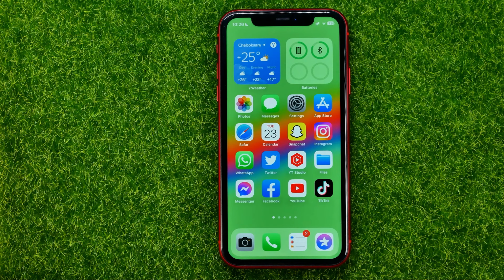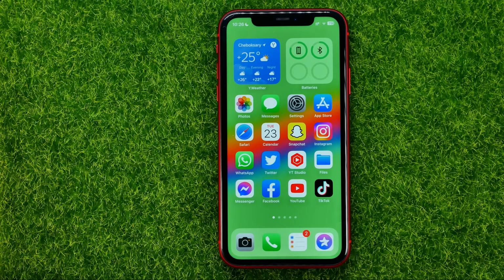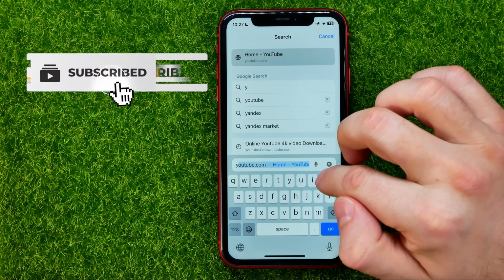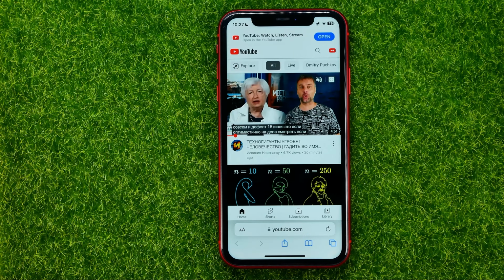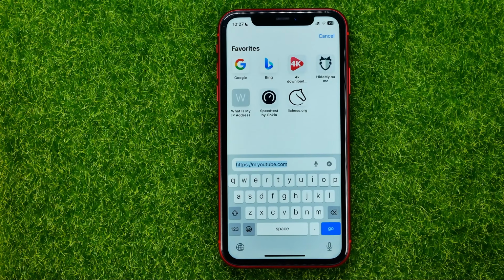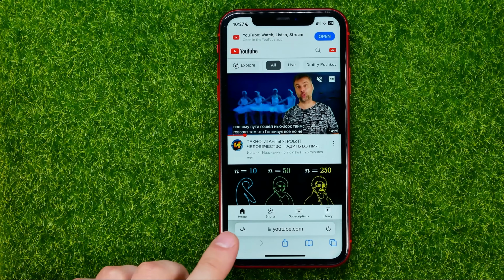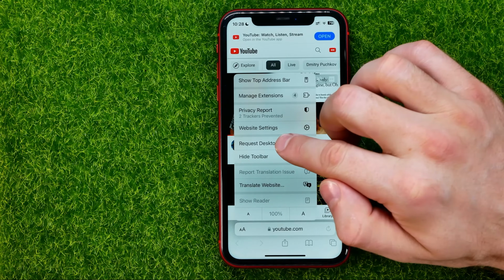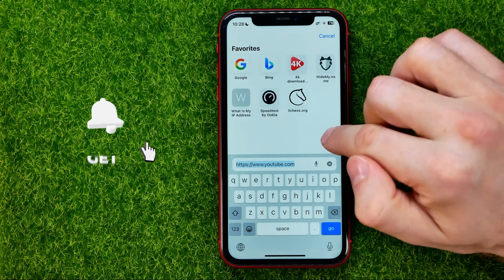How to Get Desktop Site on iPhone - Full Guide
If you are looking for a video about how to get desktop site on iphone, here it is!

00:00 - Intro
00:24 - How to get desktop site on iphone